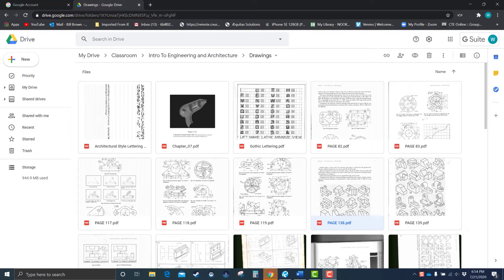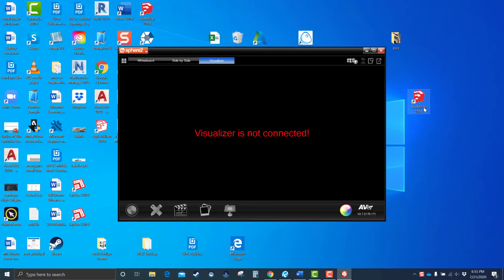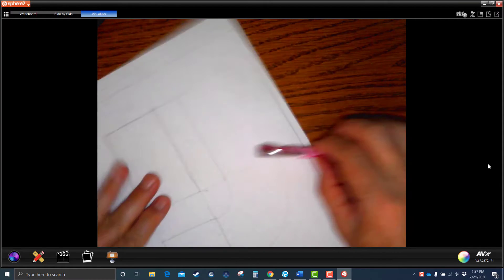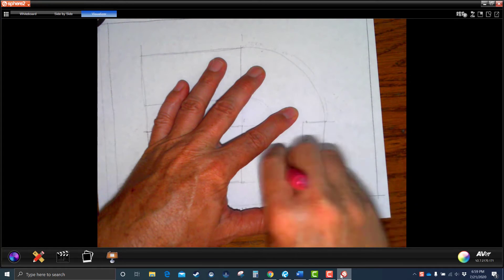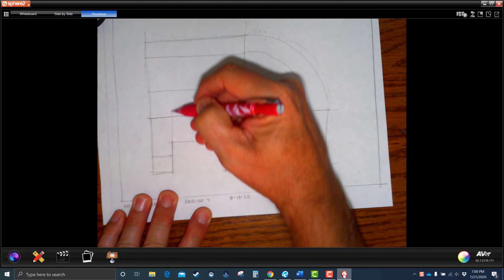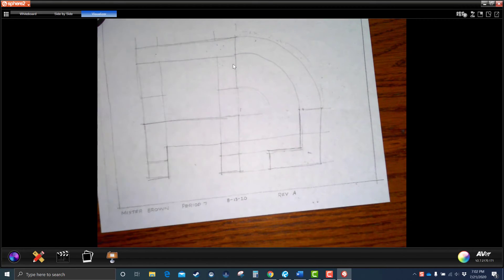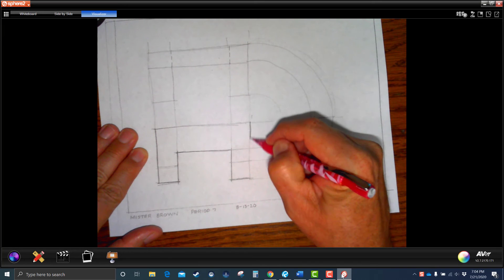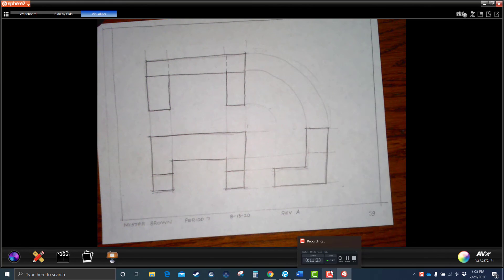S9 Multiview Demo